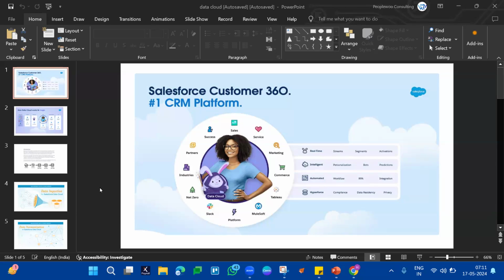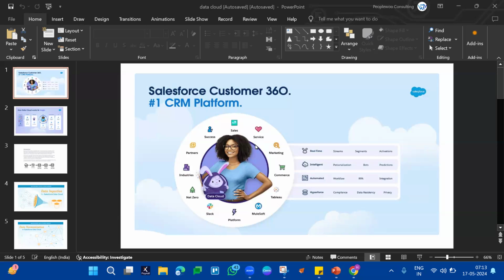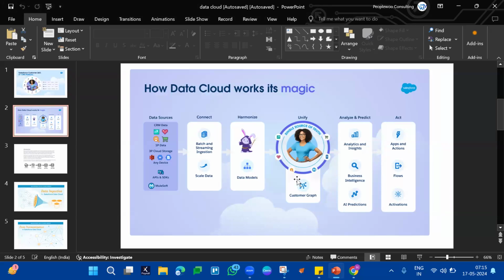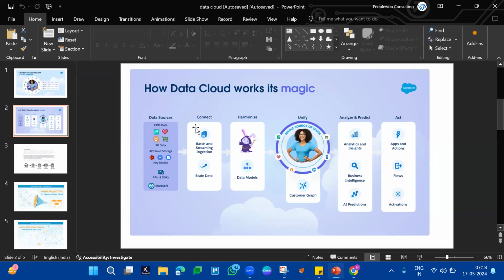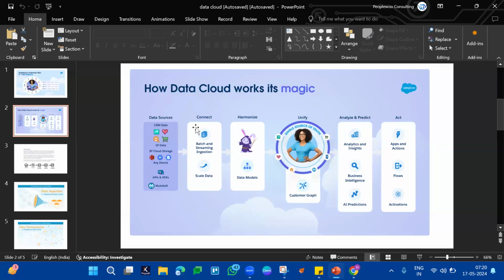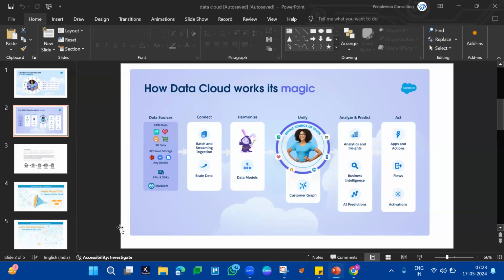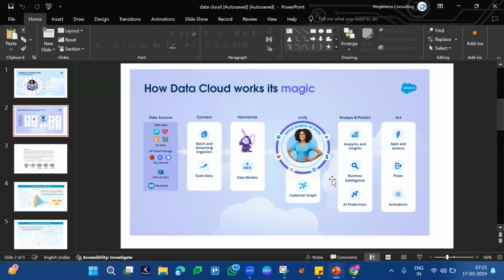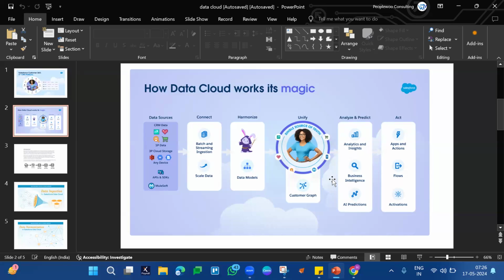Salesforce CDP (Data Cloud) Training Free Demo 2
@SVTechSoft provide Salesforce Customer Data Platform (CDP) - Data Cloud Online Training.

💁‍♂ *Course Benefits:*
👉 3 months of Data Cloud Org access
👉 Recordings also provide - Life time access
👉 Soft copy documents will share for all the concepts
👉 Interview Q&A document and certification guidance